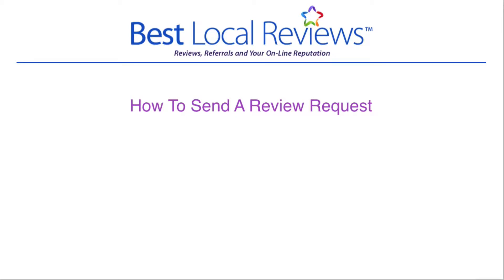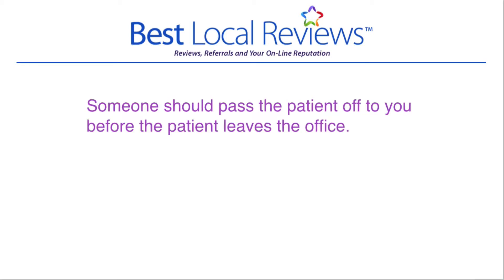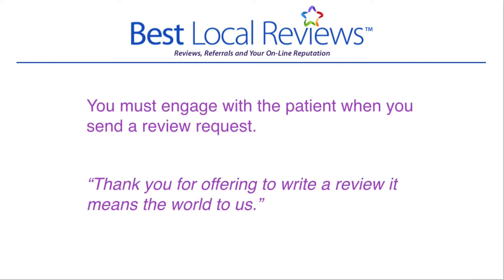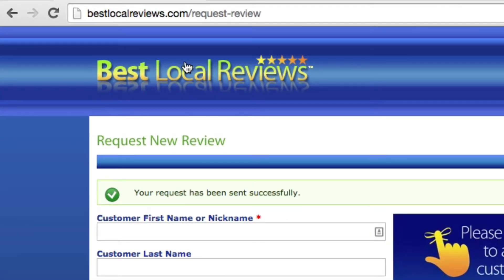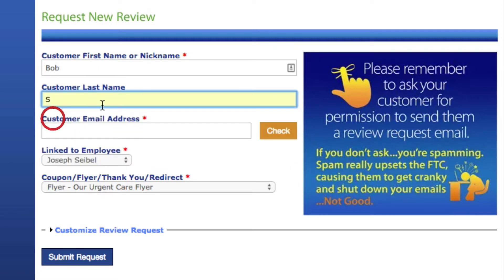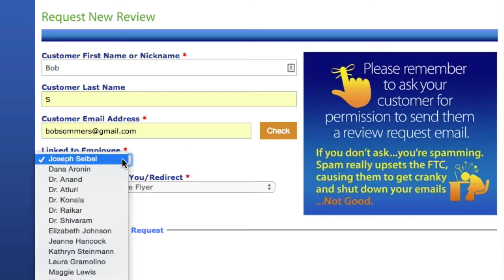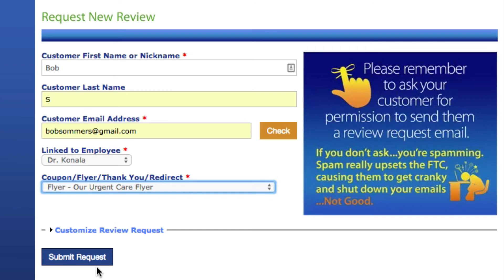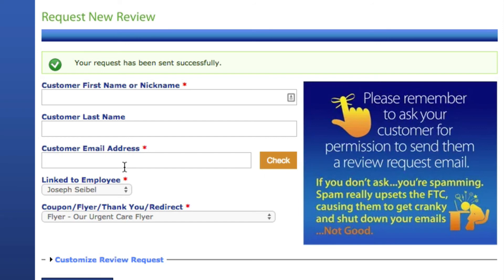How To Send A Review Request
How To Send A Review Request on Best Local Reviews